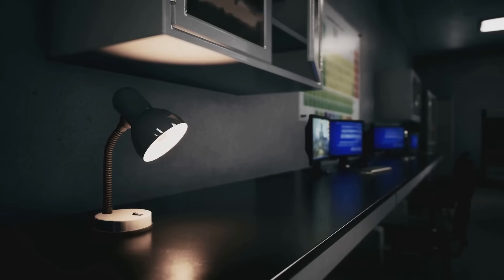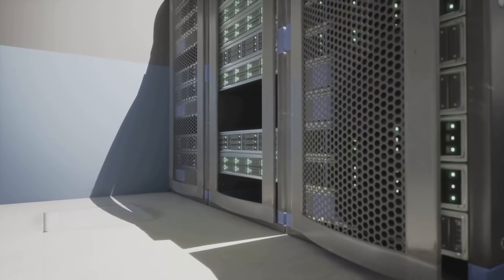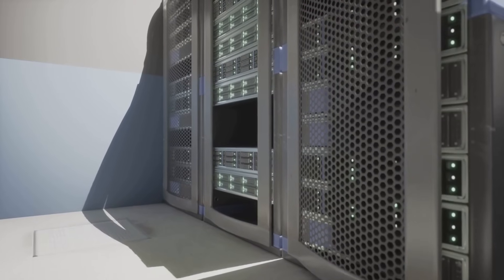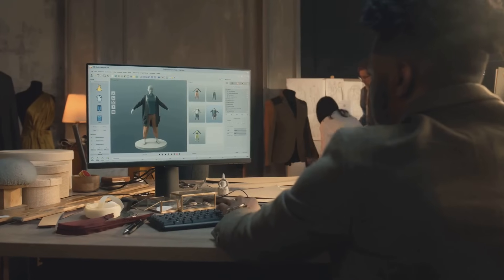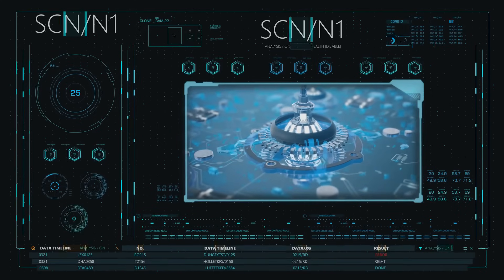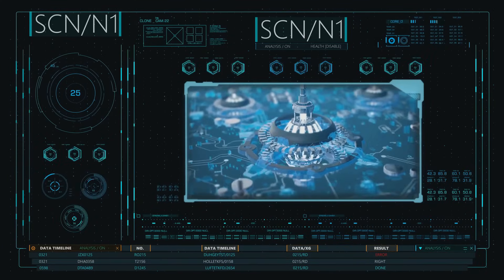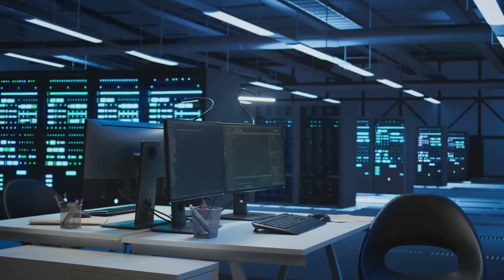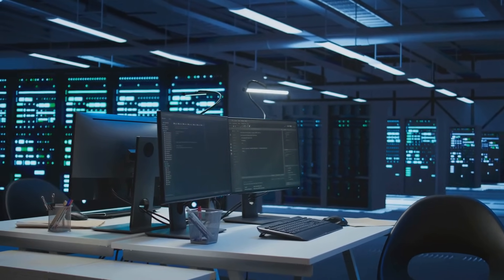High-Performance Computing (HPC), MR CFD’s new service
MR CFD is thrilled to introduce our new High-Performance Computing (HPC) service, available through the MR CFD Datacenter. This cutting-edge solution is designed to enhance your simulation capabilities without the burden of costly hardware investments. Whether you’re running complex computational fluid dynamics (CFD) or structural analyses, this service is perfect for all ANSYS software, including ANSYS CFX, Fluent, and *Structural, as well as all numerical software like OpenFOAM, COMSOL, and more.

Key Highlights of the Service:
Unmatched Compatibility: Seamlessly supports all ANSYS tools (CFX, Fluent, Structural) and a wide range of numerical software, ensuring optimal performance for your simulations.
Powerful Hardware: Leverage top-tier Intel, AMD, and NVIDIA processors, with configurations offering up to 44 CPU cores, 128 GB RAM, and 2 x 1000 GB SSD storage across 48 servers.
Efficiency & Flexibility: Enjoy an optimized environment for parallel computations, flexible rental plans (monthly to yearly), and dedicated CFD support to streamline your workflow.
Secure & Fast: Benefit from high-speed internet for quick data transfers and enterprise-grade security to protect your proprietary data.

Why It’s Ideal:
This HPC service eliminates the need for in-house infrastructure while delivering exceptional computational power. It’s tailored to meet the demands of ANSYS users—whether you’re simulating fluid dynamics with Fluent, tackling complex flows with CFX, or analyzing structural integrity with ANSYS Structural. Beyond ANSYS, it’s equally suited for all numerical software, making it a versatile solution for engineers and researchers across disciplines.

Take the Next Step:
Ready to boost your simulations? to explore our server options and find the perfect setup for your needs.

This service is your gateway to faster, more efficient simulations, perfectly suited for all ANSYS software and numerical tools alike!